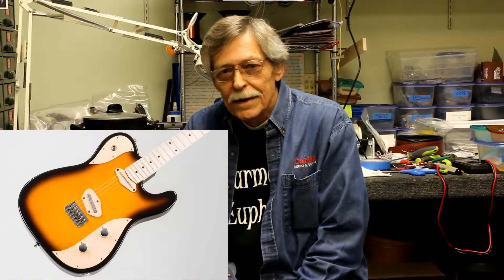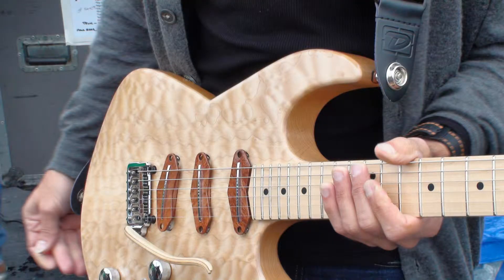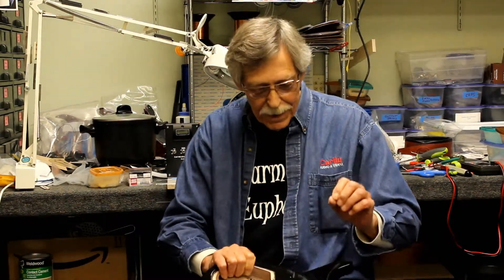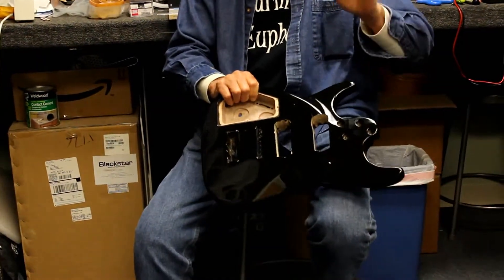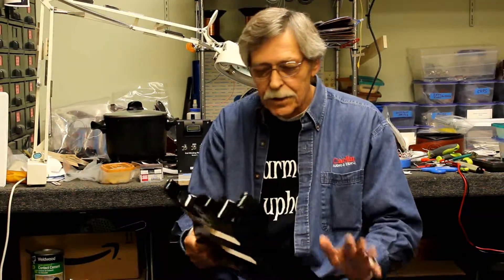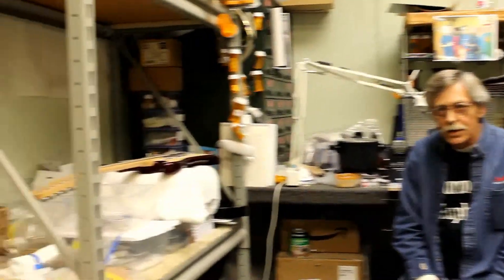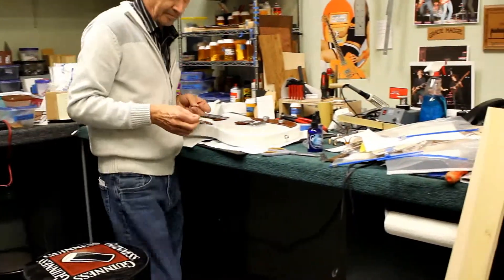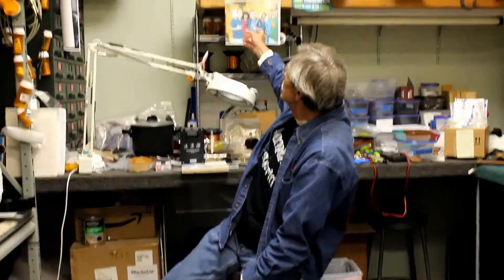Timberwolf Guitars "In The Shop" with Rick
An Informal Conversation With Rick Of The Timberwolf Guitar Company